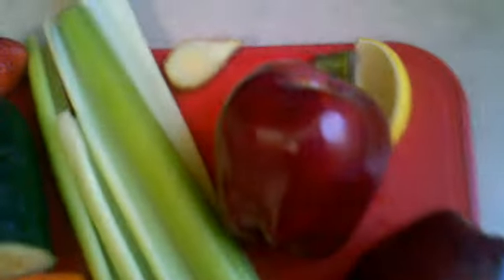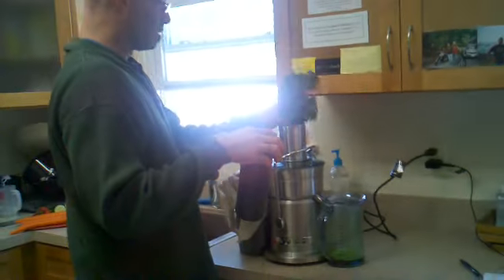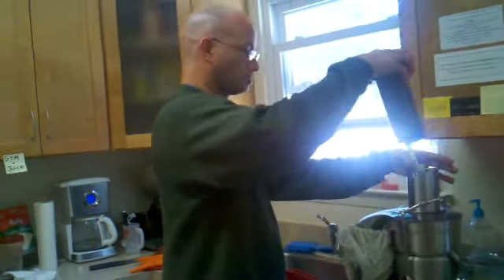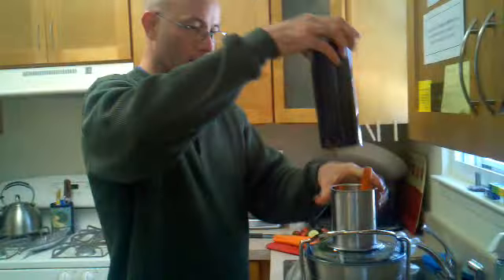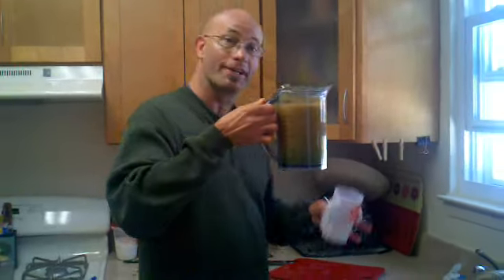My daily juicing routine.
As per request by some of my friends I made this short video of my daily juicing routine. I don't always use Strawberries And I regularly change the greens. I rotate between kale, Spinach and parsley.
This is what I do for now. I also change it up here and there. Im still learning the do's and don'ts of juicing.
I use a  Breville 800 jexl Juice fountain elite 1000 watt juice extractor..I paid $ 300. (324. with tax) and got it through amazon.com